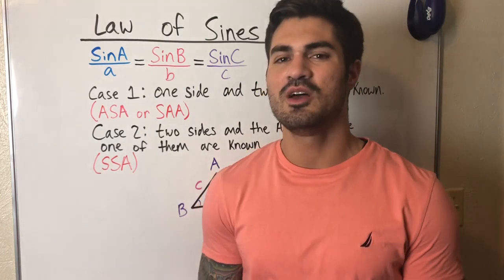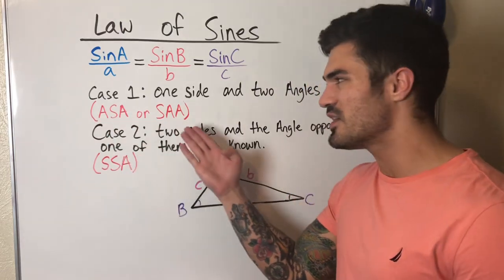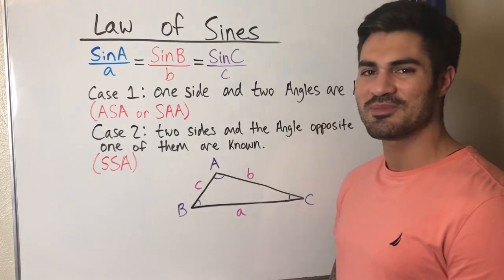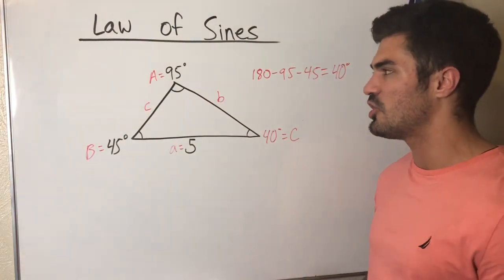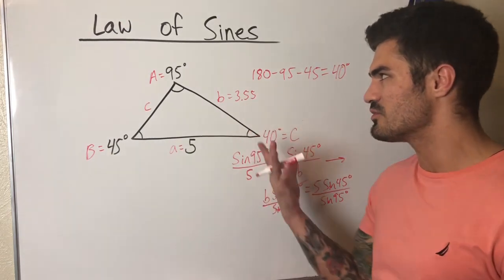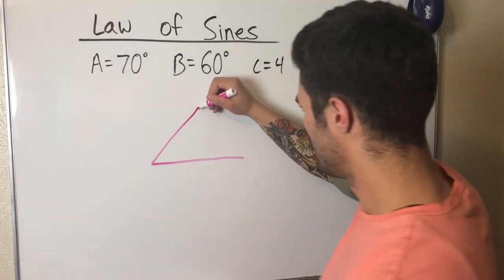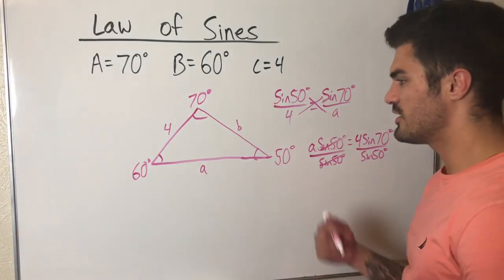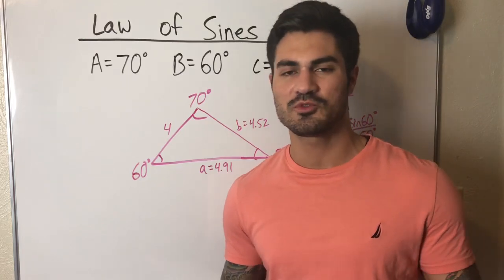Law of Sines | Introduction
I introduce the law of sines and how to use it to solve non-right triangles!